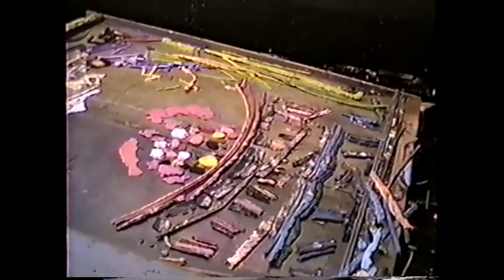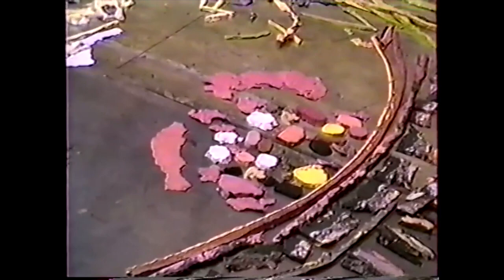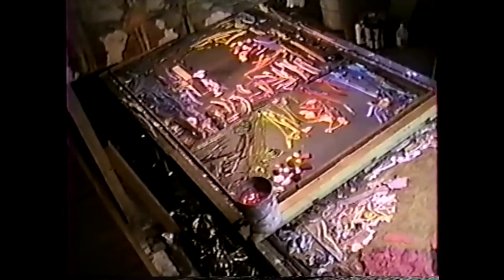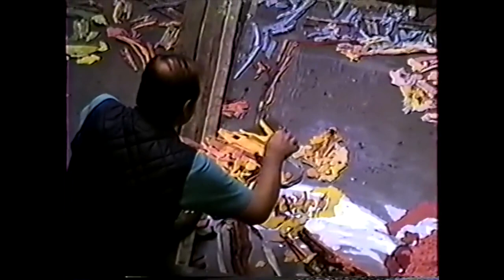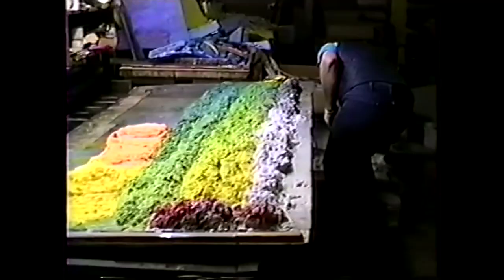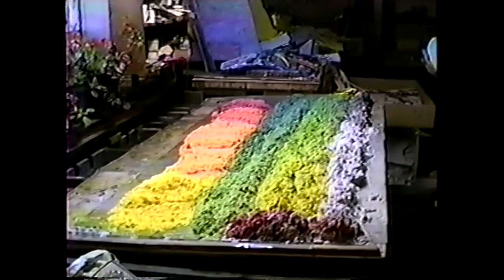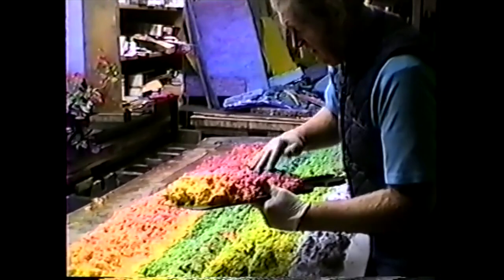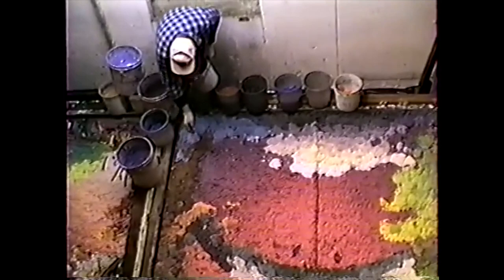Roland Poska(1938 - 2017)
Jerald Melberg Gallery is proud to be the exclusive representative of the Estate of Roland Poska (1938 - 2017).

Please enjoy this video of the artist working in his studio, and sharing his process.